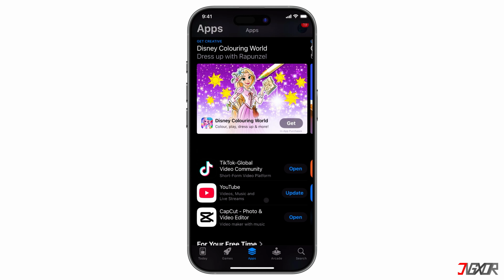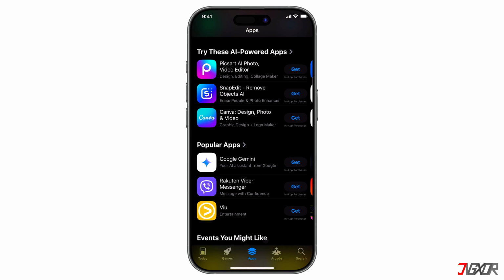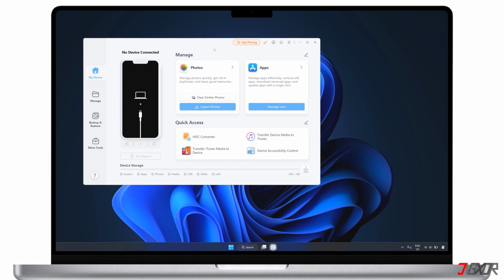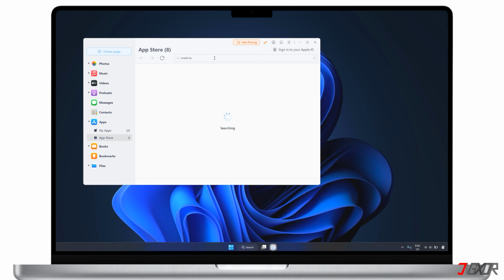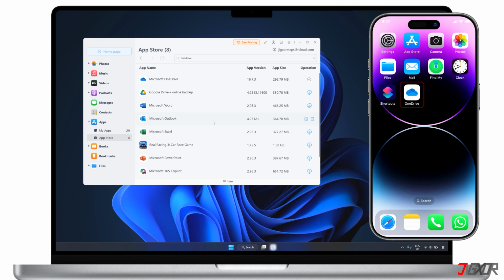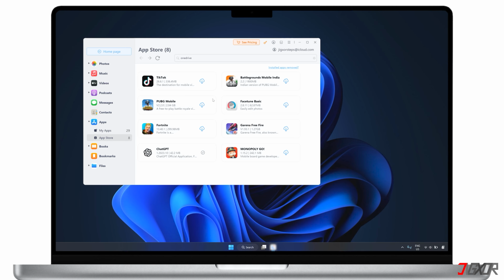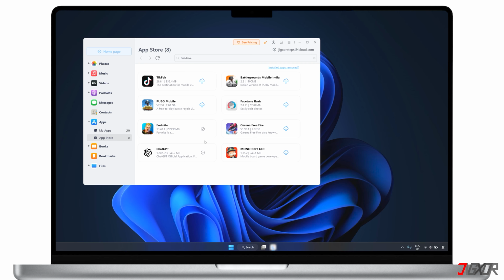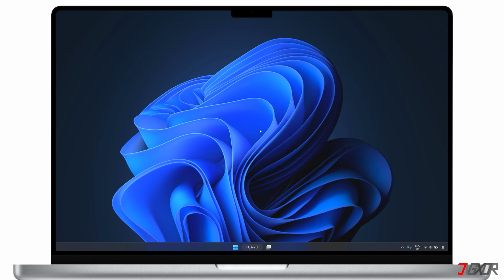How To Fix App Not Available In Country On iPhone! [Best Solution]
Trying to find an app on the App Store, but it doesn't show up in the search results? It's probably not available in your country. In this video, I'll show you how to download apps to your iPhone even if they're not officially available in your region. Yours Jigxor

Video: 1293